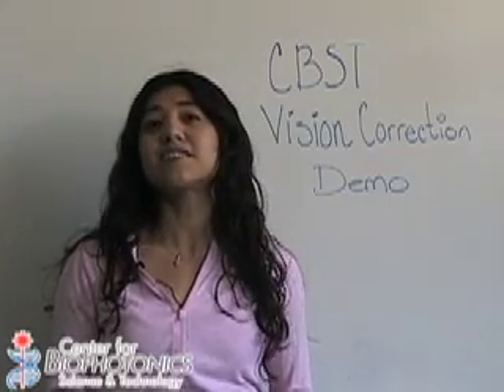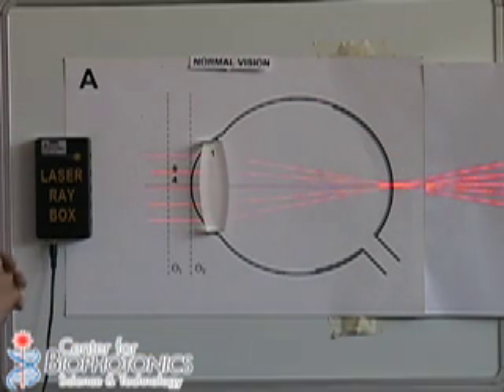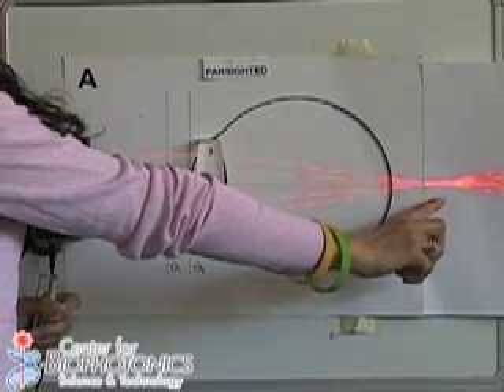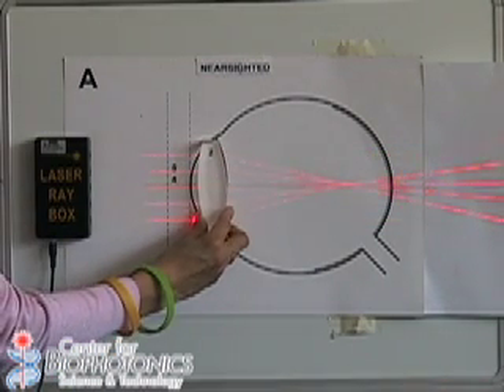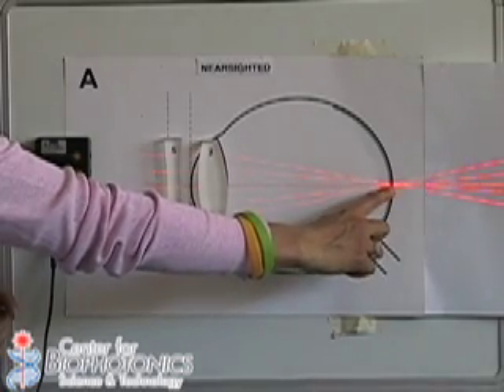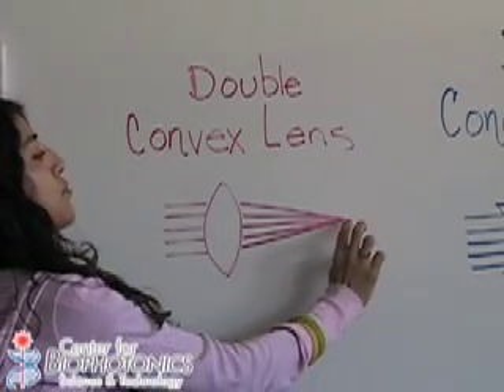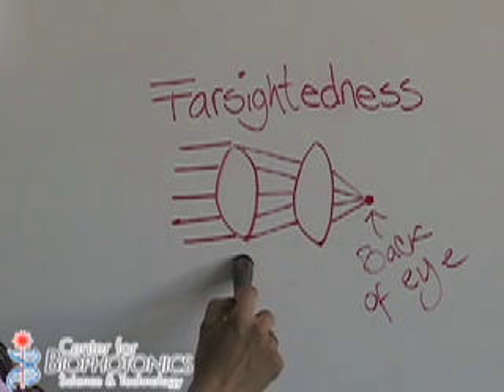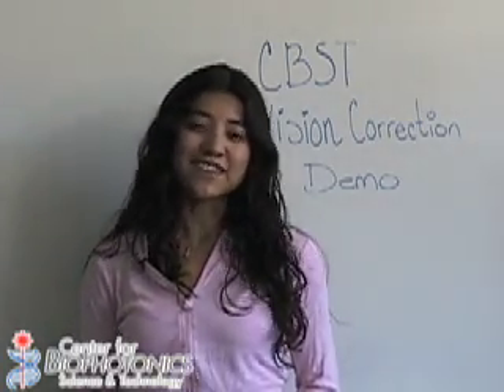Biophotonics and Vision Correction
The eye is made up of different structures that allow it to receive light from the different objects that form our world. Detectors at the back of the eye (retina) sense the light and convert it into an electrical signal which is sent to the brain. The brain interprets the different colors and intensities of lights and puts them together as an image.